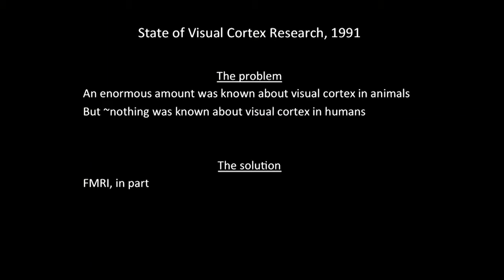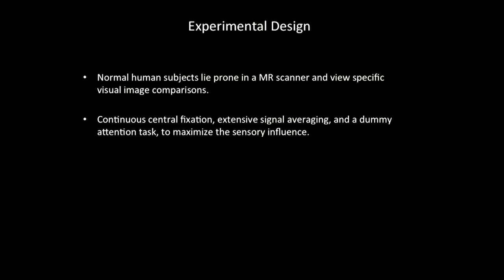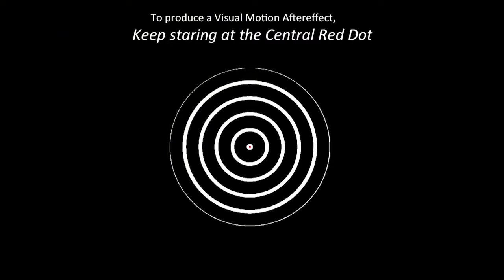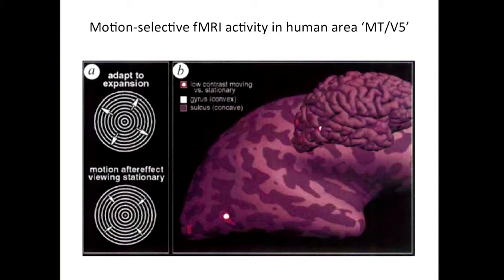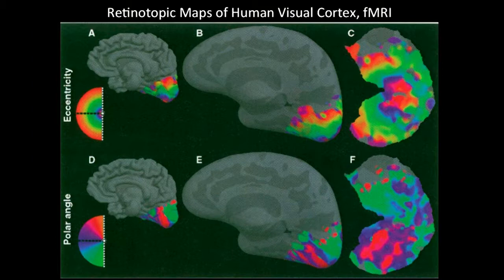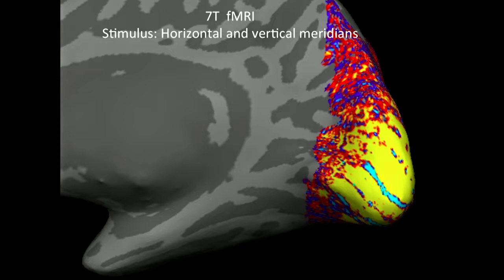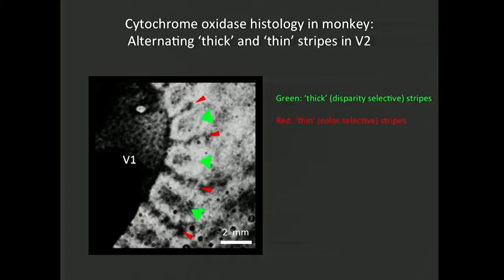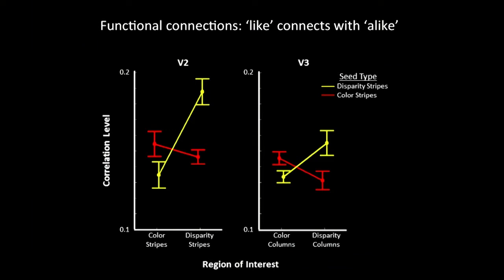The fMRI25 Symposium: Roger Tootell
Tootell was the first speaker in Session 2: Basic & Cognitive Neuroscience